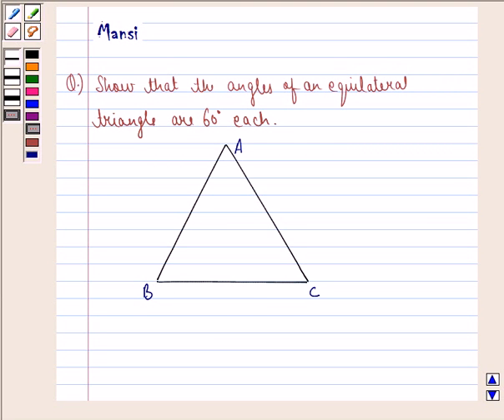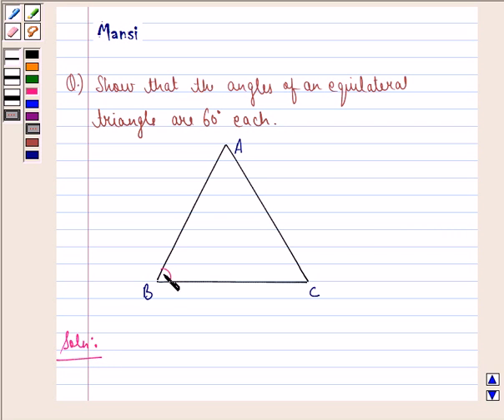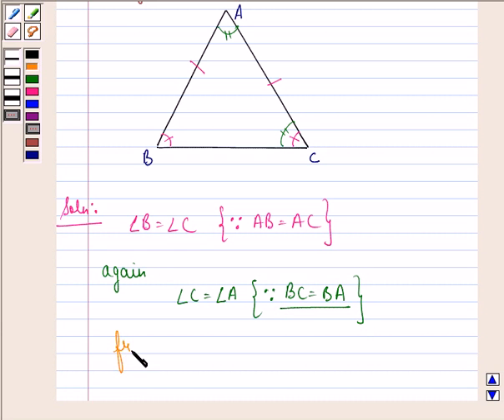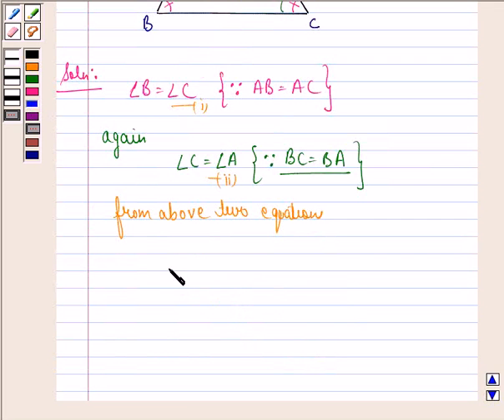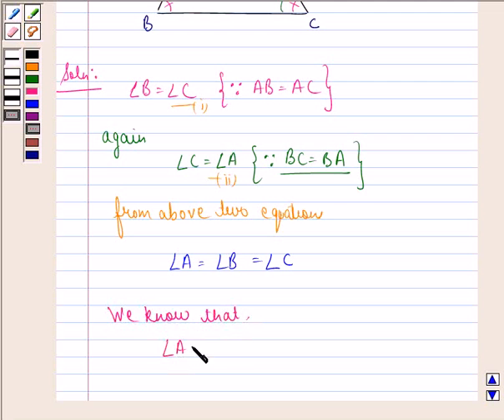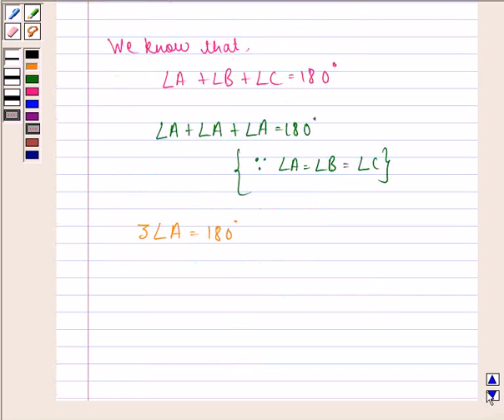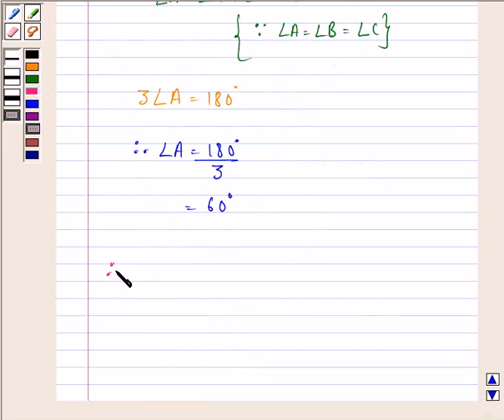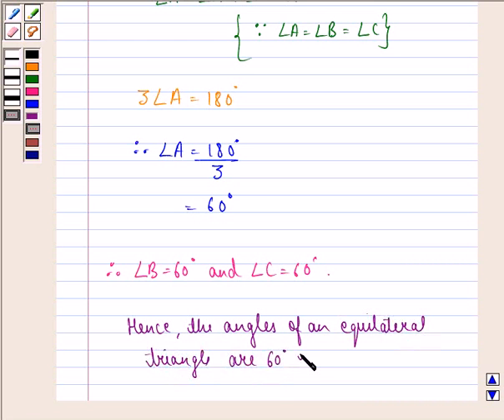Maths IX NCERT 7 7 2 8